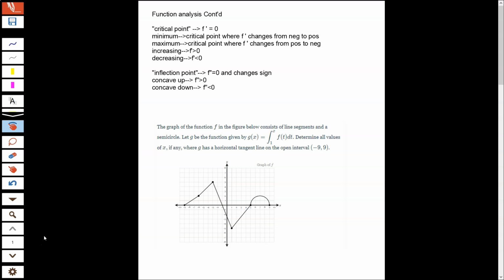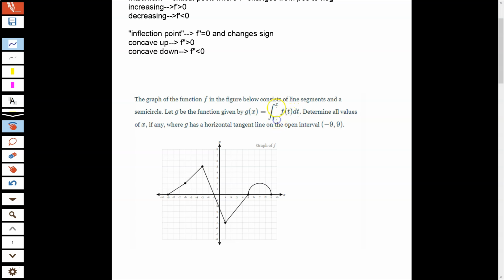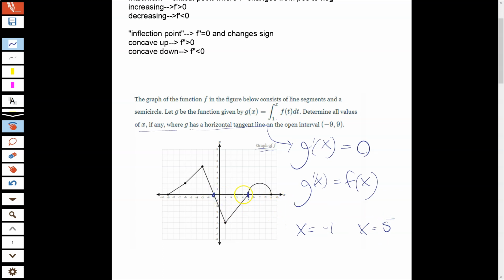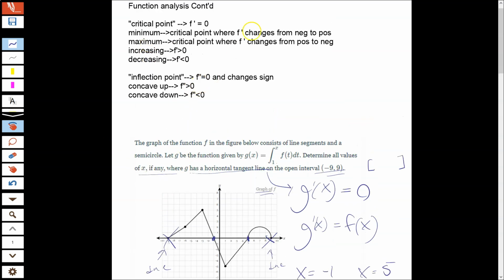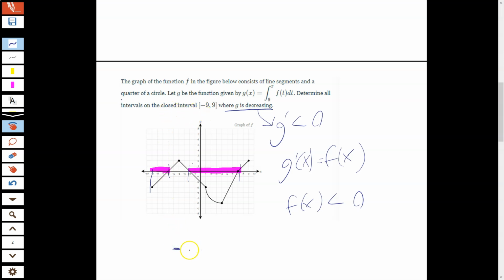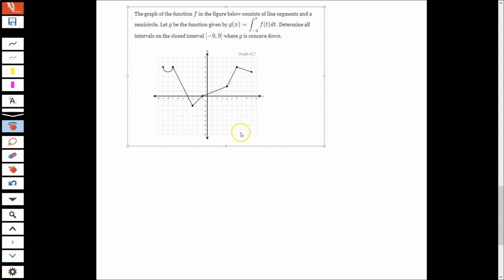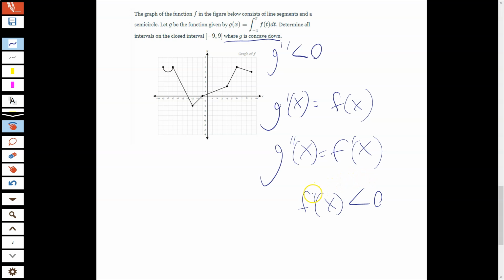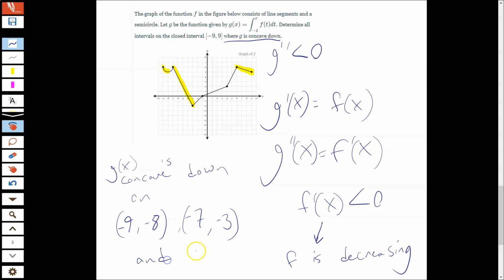AP 2.3.7 Analyzing Accumulation Functions (Graphically)